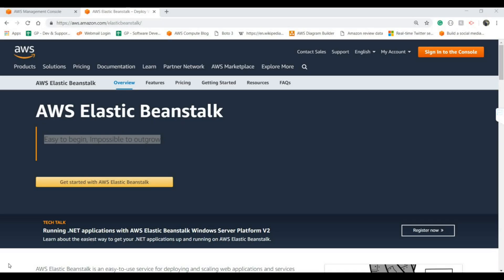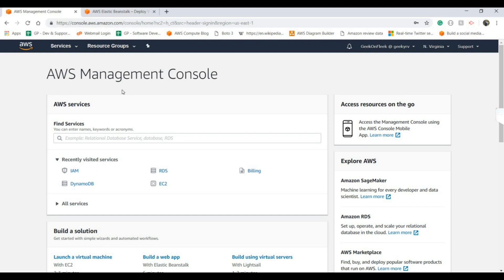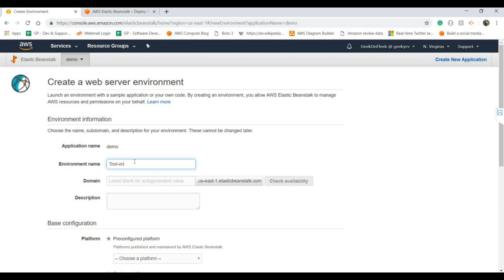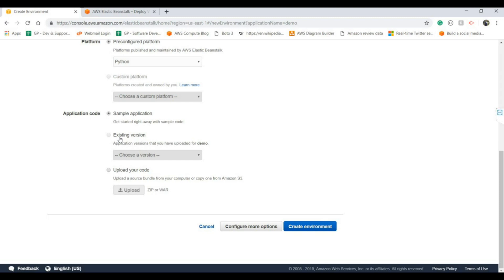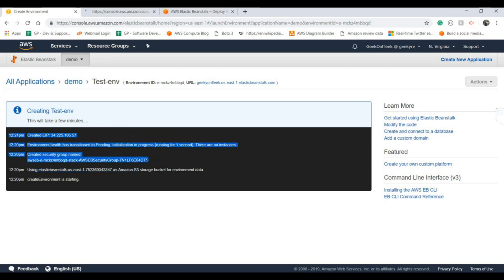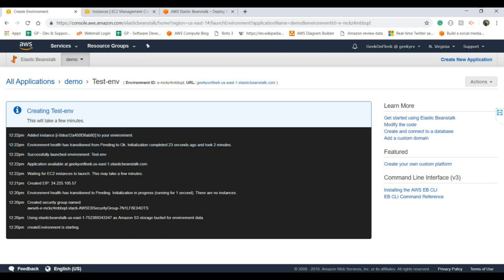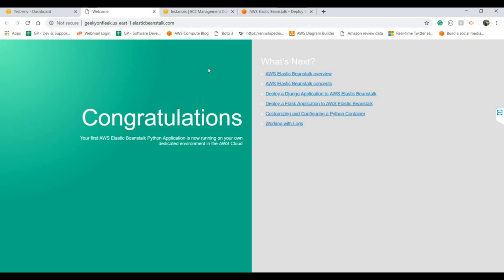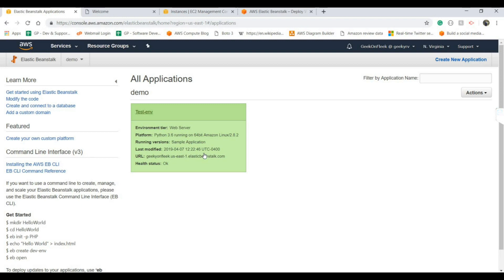AWS Elastic Beanstalk Setup and Deployment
This tutorial show you how to setup and deploy a PHP application using Elastic Beanstalk service in your AWS account.

Following is the list of topics covered in this session:
1.Introduction to EBS
2.Introduction to Amazon Elastic BeanStalk
3.Amazon Elastic BeanStalk Functionality
4.Amazon Elastic BeanStalk Advantage
5.Amazon Elastic BeanStalk Highlights
6.Why not use my own app server AMI?
7.Elastic BeanStalk Under-the-Hood
8. How do I access Elastic Beanstalk?

AWS Elastic Beanstalk is an easy-to-use service for deploying and scaling web applications and services developed with Java, .NET, PHP, Node.js, Python, Ruby, and Docker on familiar servers such as Apache HTTP Server, Apache Tomcat, Nginx, Passenger, and IIS. You can simply upload your code and Elastic Beanstalk automatically handles the deployment, from capacity provisioning, load balancing, auto-scaling to application health monitoring.

Amazon Elastic BeanStalk, a PaaS (Platform as a Service) service handles capacity provisioning, app health monitoring and allows users to create applications.